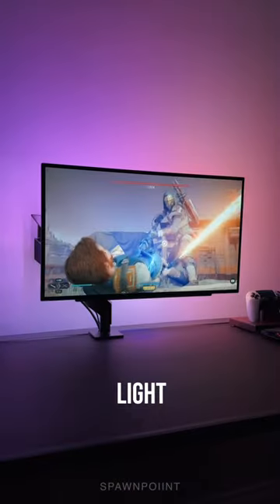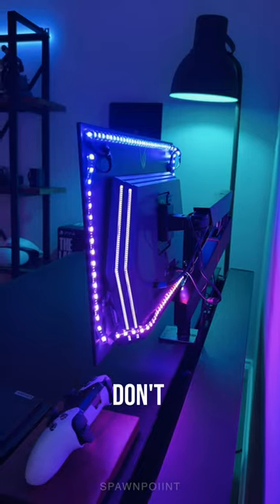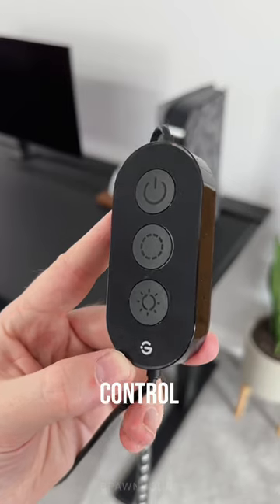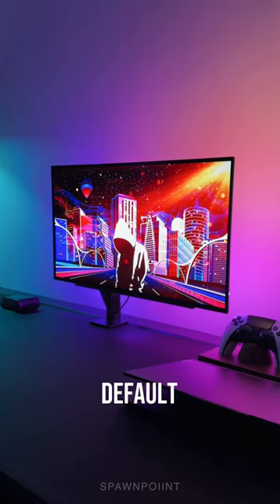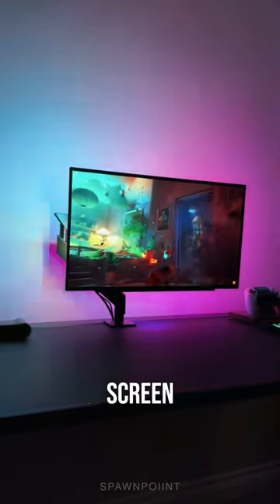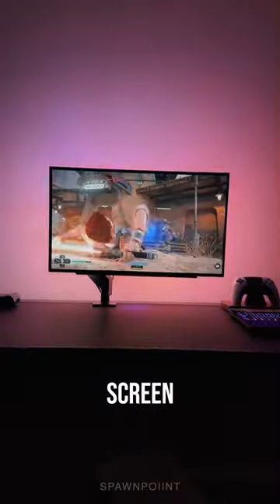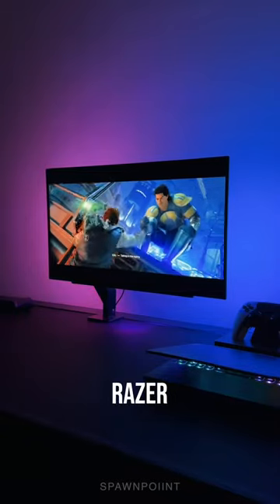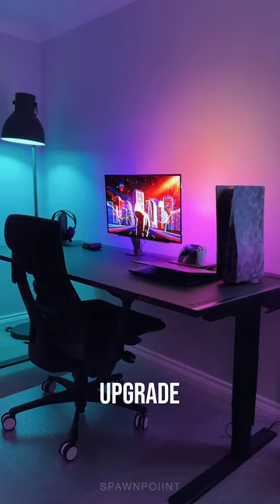Adding RGB to the gaming setup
Gaming at night is awesome! I just added the new G1 RGB lights from Govee to my gaming setup. These react to what's on your screen without needing an HDMI box or a camera. It doesn't work on PS5, but will work on PC. Pretty cool! AD (lights provided by Govee)